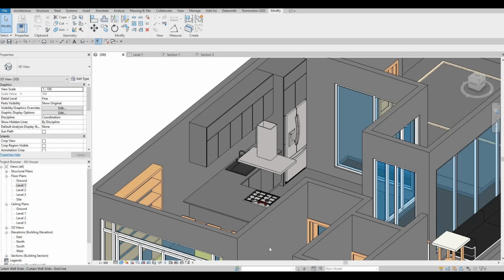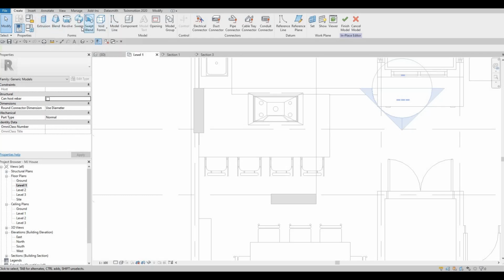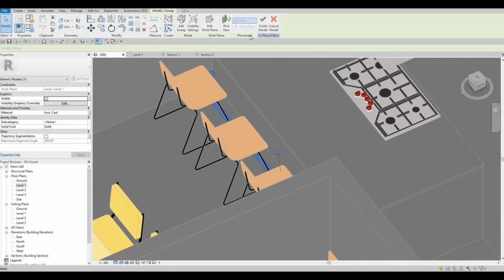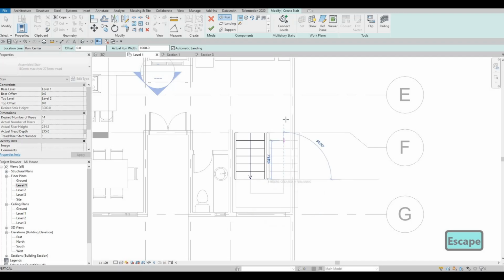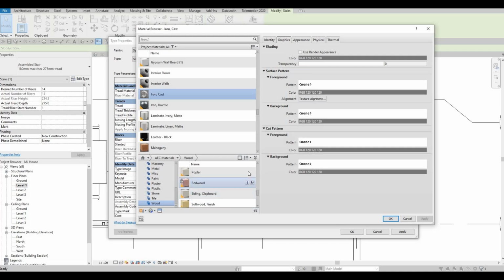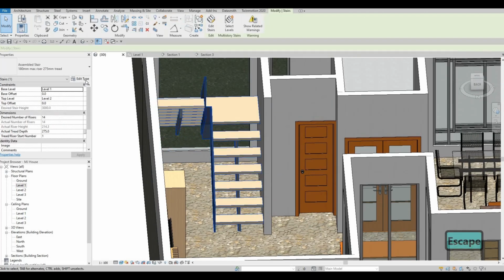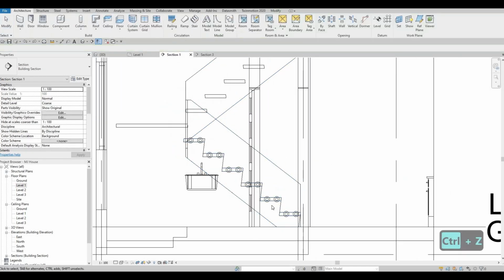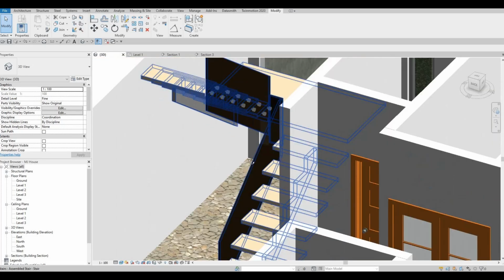DRY House | Part 10 | Complete Step By Step Project | Revit and Twinmotion Tutorial